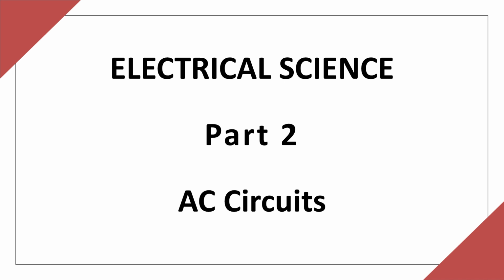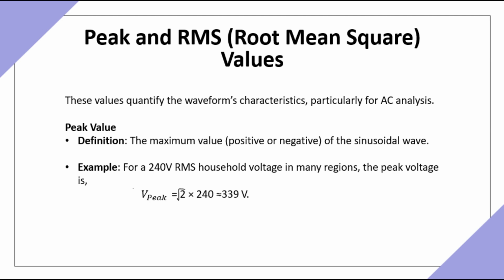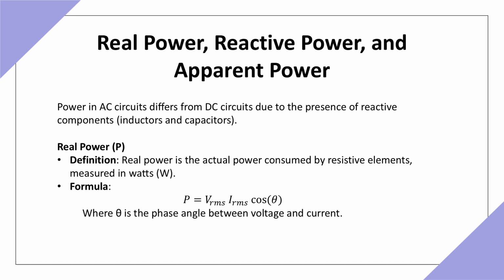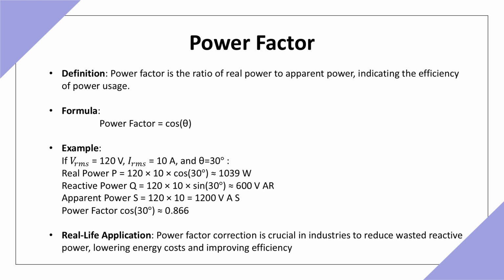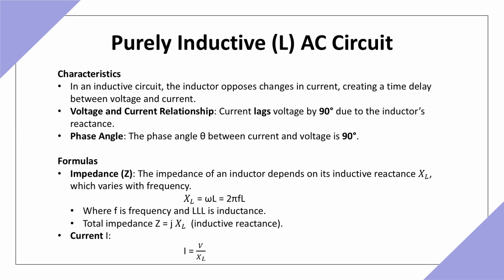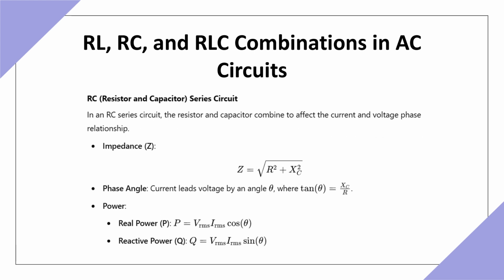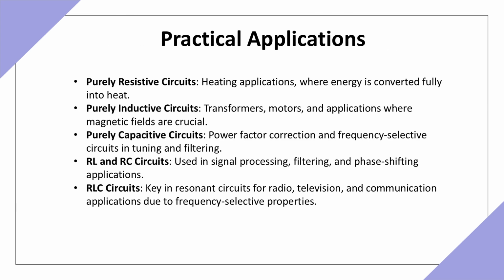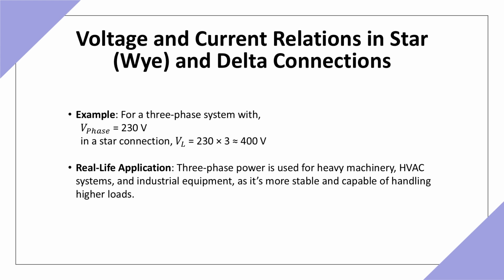AC Circuits | Electrical Science | Part 2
Welcome to your go-to channel for mastering Electrical Engineering! ⚡
Struggling with complex electrical concepts? We break them down into simple, easy-to-understand bytes! 🎯

🔥 WHY CHOOSE THIS SERIES:

Important derivations simplified

📚 PERFECT FOR:

B.Tech/BE Students
GATE Aspirants
Technical Interviews
Practical Applications

🎓 Learn smart, score high! New videos dropping every week to power up your knowledge.